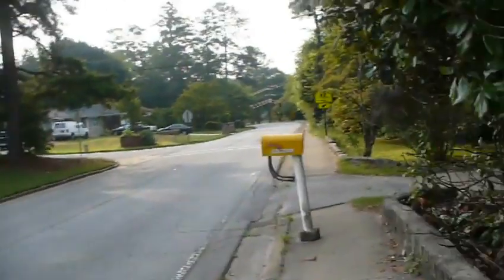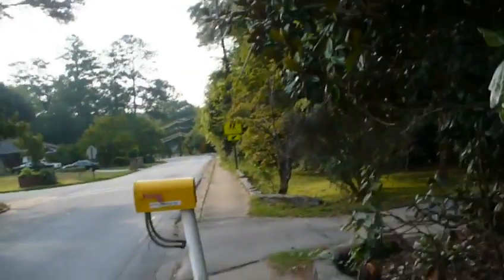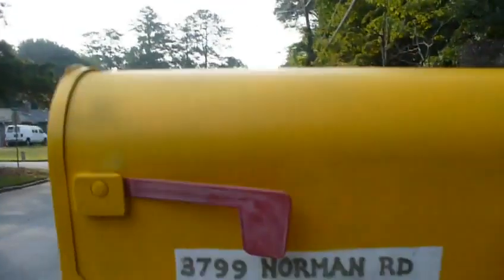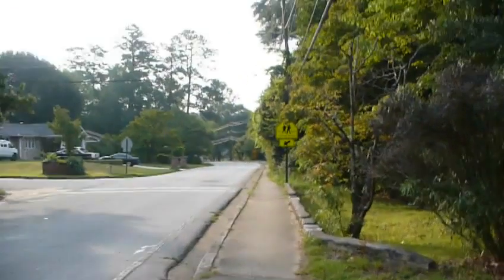3 August 2012